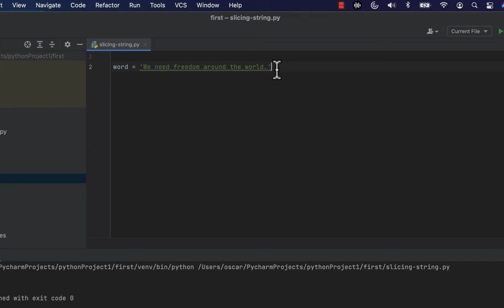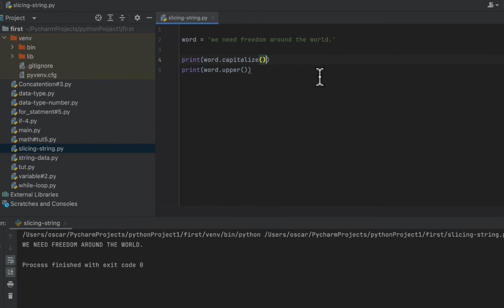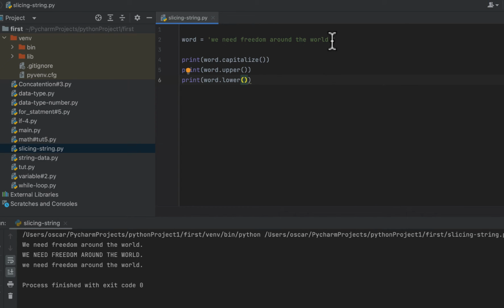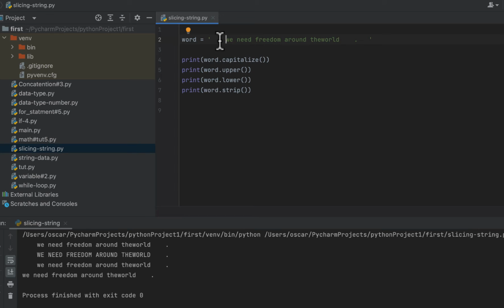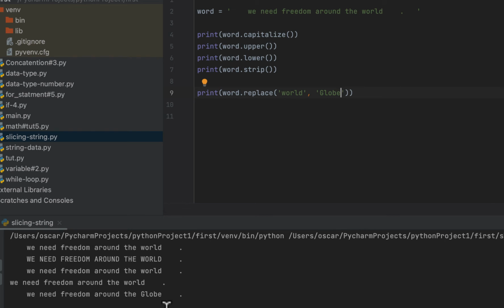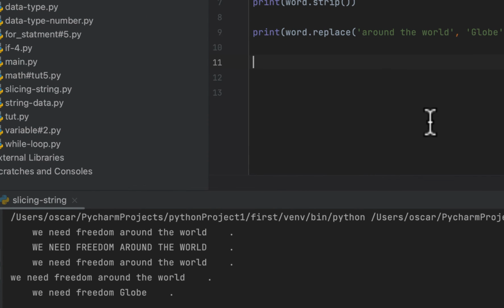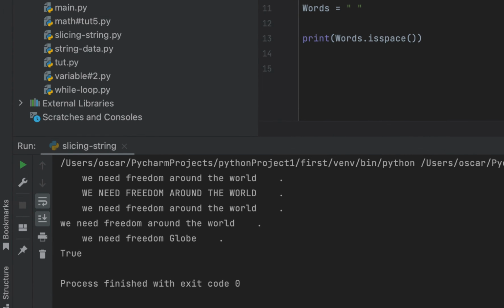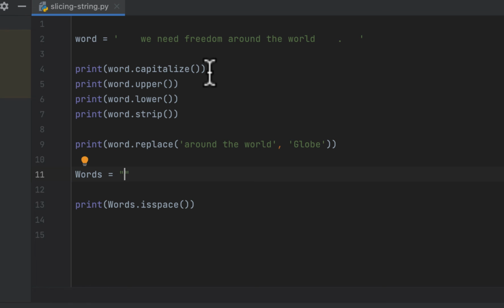learn Python for Beginners, String method, Upper, lower case, remove, replace method in Python #8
Python tutorial for beginners, 25 lessons , This is for absolute beginners, how  to learn coding in python. String method ,uppercase, lower case remove method in Python #8